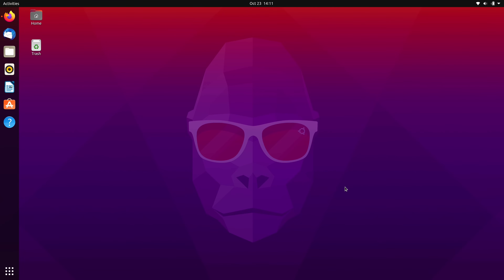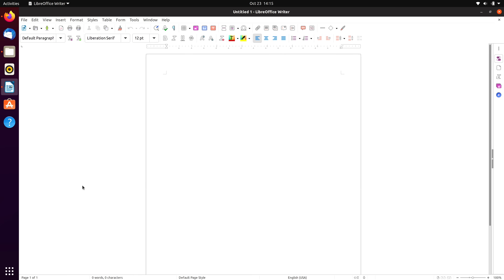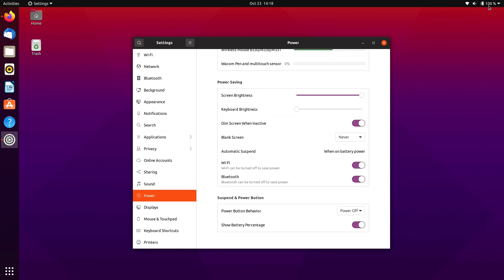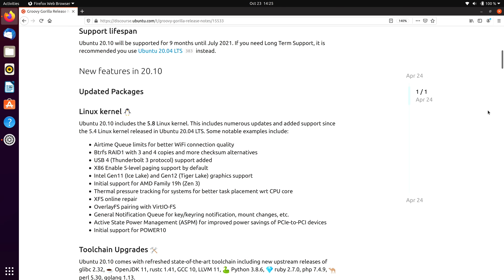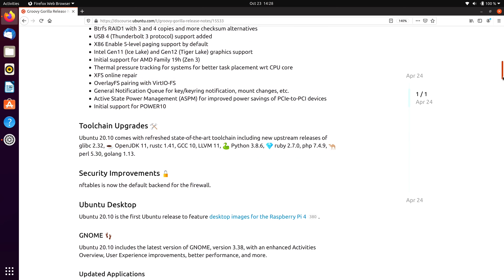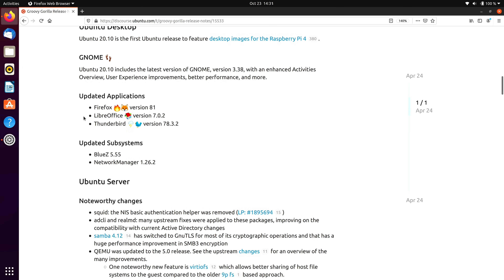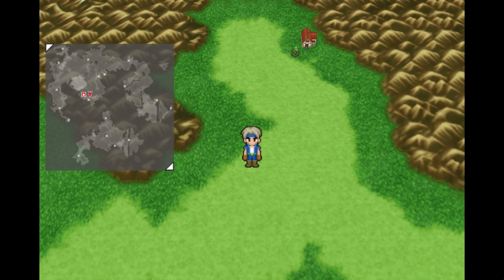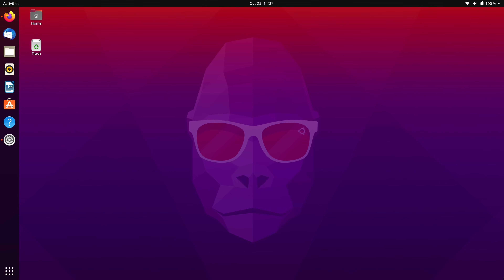Ubuntu 20.10 Review - Is it worth the Upgrade?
Canonical has recently released Ubuntu 20.10, which follows Ubuntu 20.04 LTS. With only 9 months of support, is it worth upgrading from an LTS release? In this video, we'll take a look at the latest version of this popular Linux distribution and see whether or not you should consider upgrading.